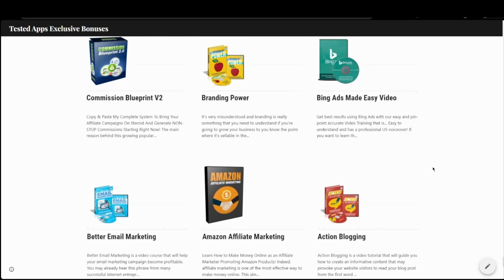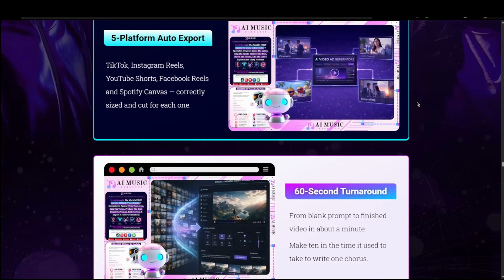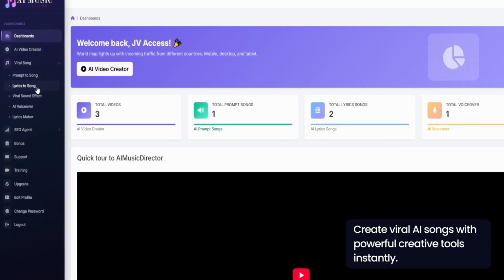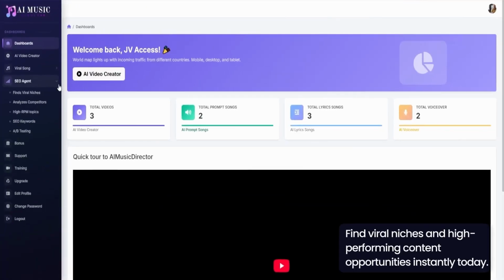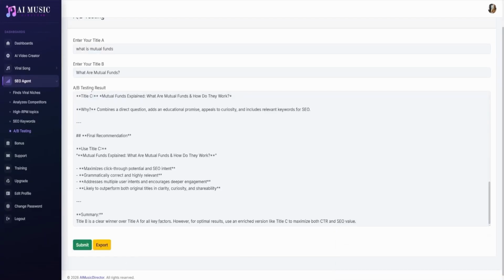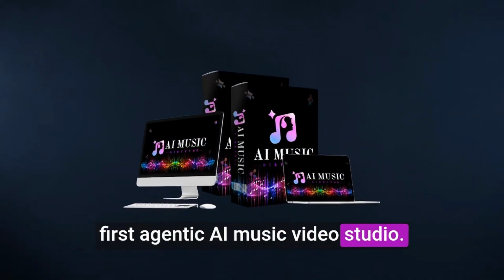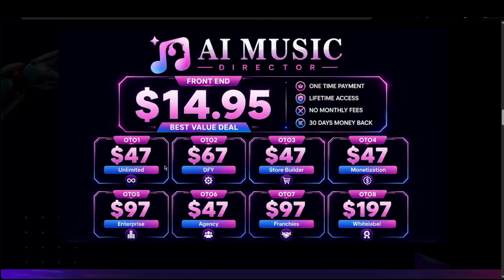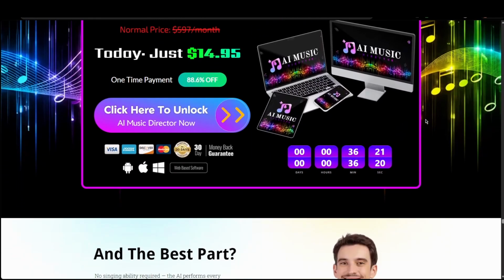Ai Music Director Review: Full Videos in 60 Secs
What is Ai Music Director?
✅AI Music Director is a cloud-based software that turns a single text prompt into a complete, ready-to-publish music video in under 60 seconds.

It is designed to replace expensive monthly subscriptions for separate AI audio, video, and editing tools by combining everything into one dashboard.